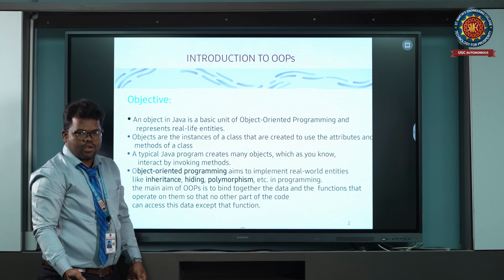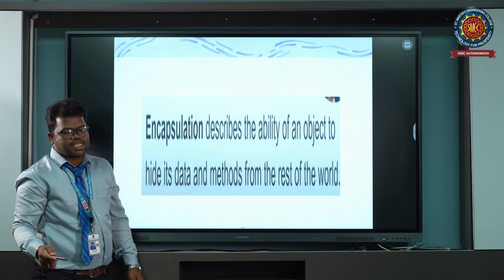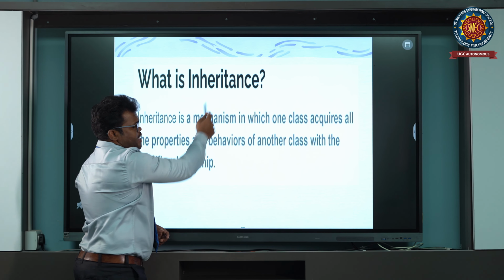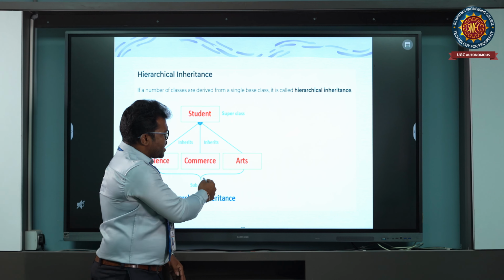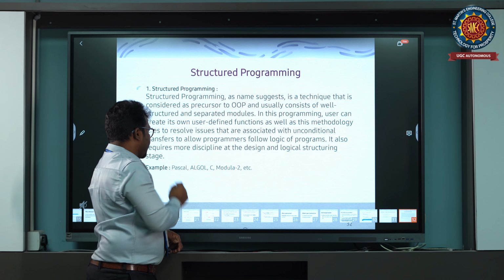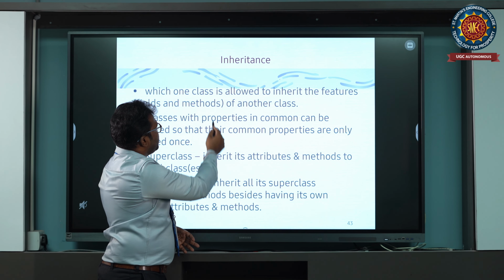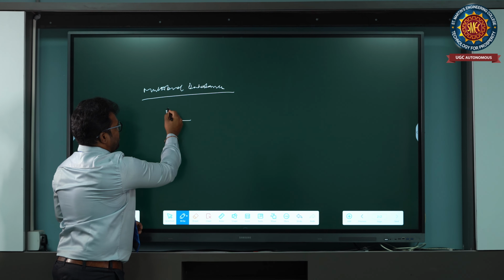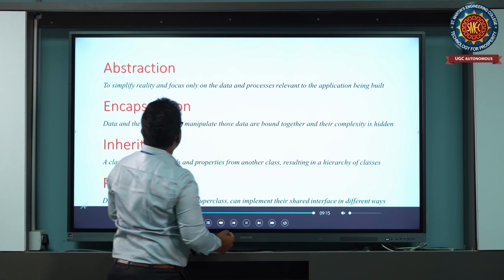OOPs Concepts | St. Martin's Engineering College